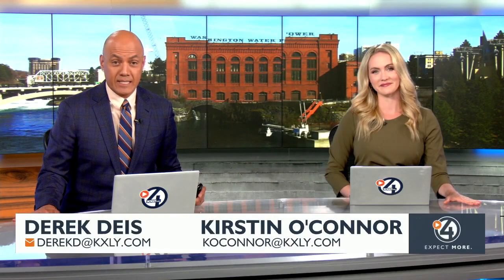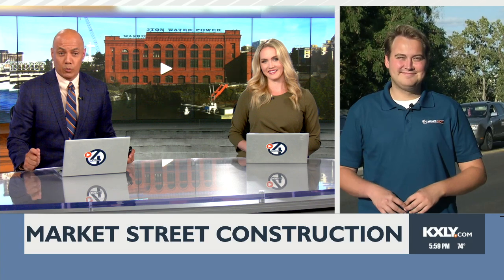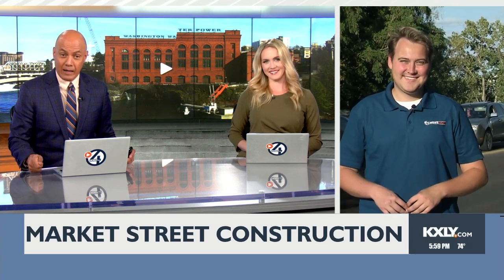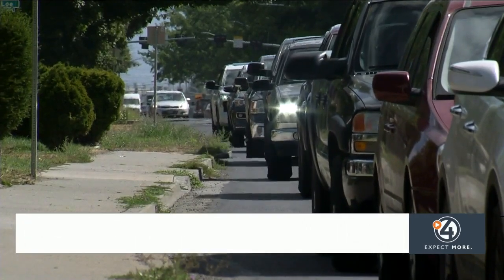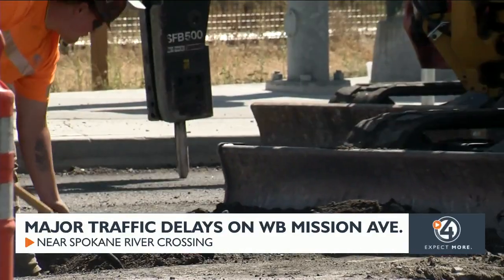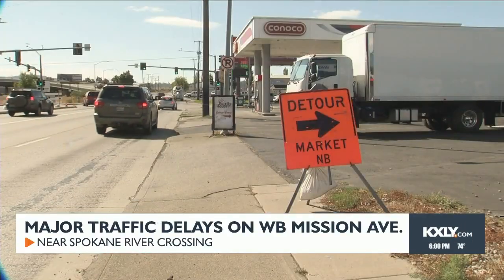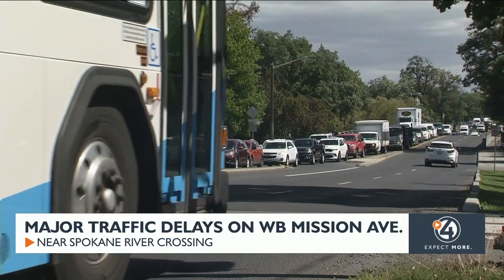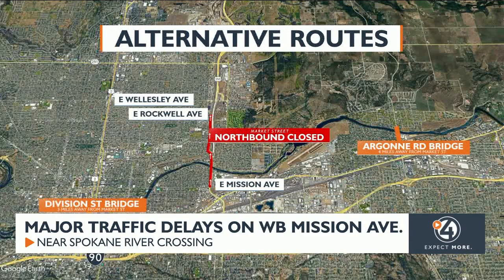Market Street construction